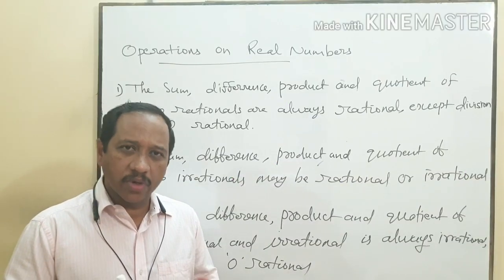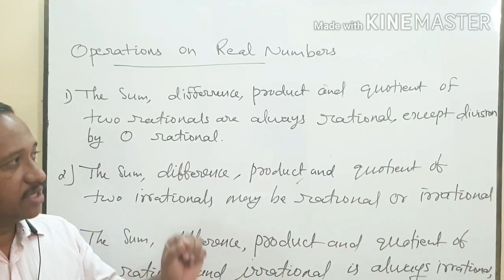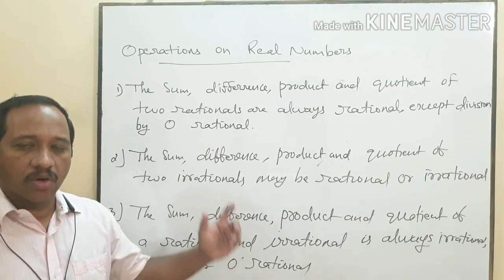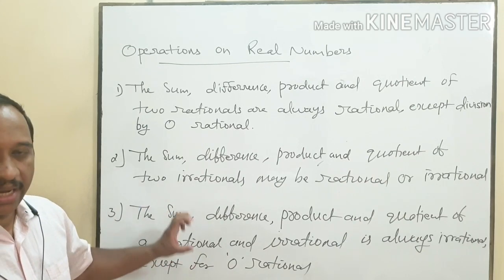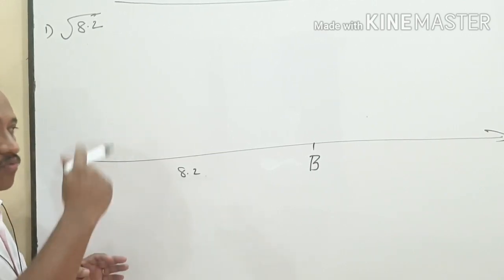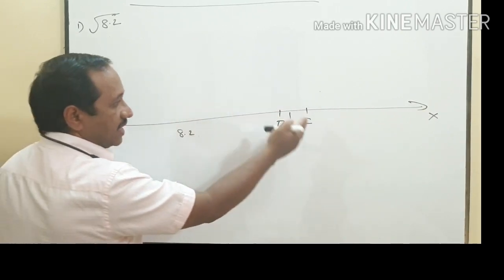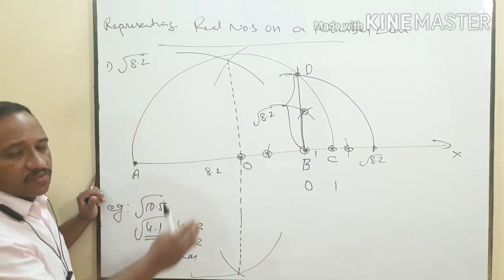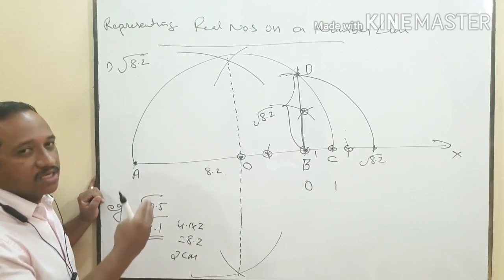Class-9 Mathematics|Operations on Real Numbers|Representing √x on a Number Line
Hallo everyone,
Welcome to the dedicated Mathematics channel NOBLE MATHEMATICS. This video explains about the operations on Real Numbers. Also shows how to construct and represent real numbers of the form √x on a Number Line.